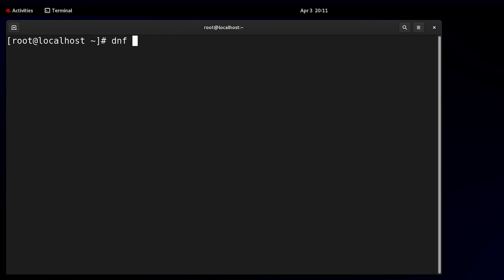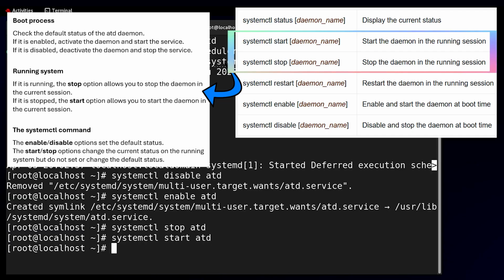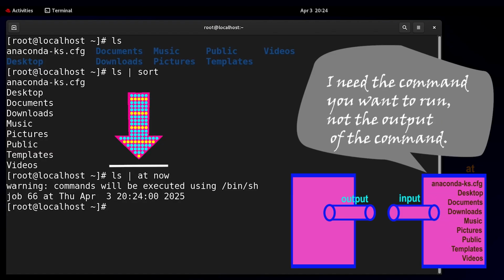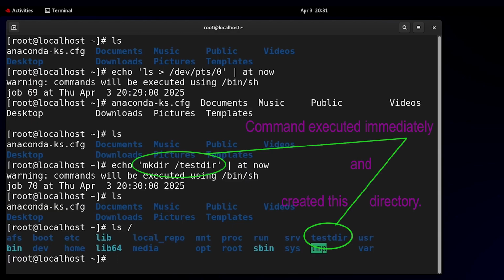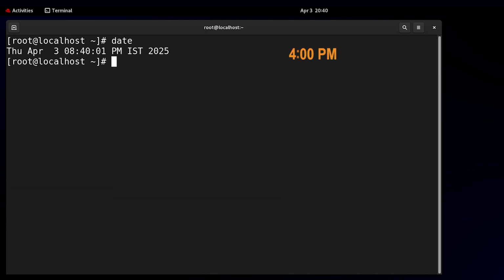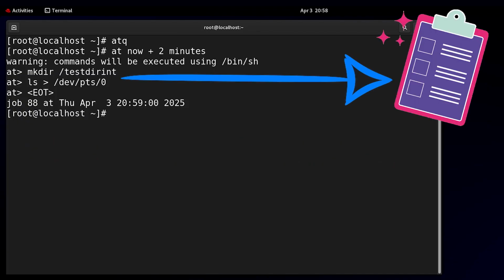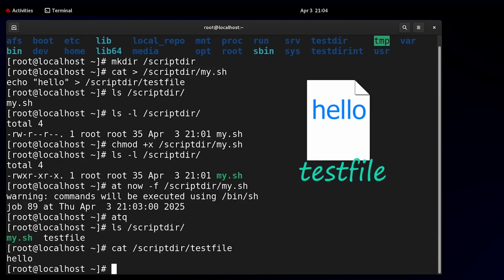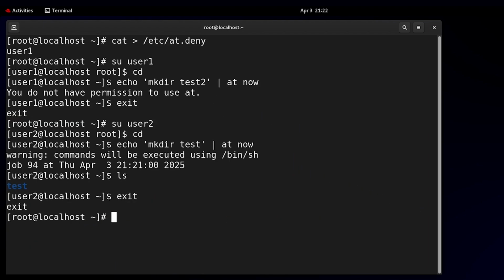The at command on Linux Explained with Examples | Tasks scheduling | Tasks automation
This video explains the following topics through various examples.
Differences between the at command and cron command
How to install the at command package on Linux
The at package contents: at command, atq, atrm, atd daemon and atrun
How to start, stop, restart, enable and disable atd daemon
How to list or view the scheduled jobs with the at command
How to schedule jobs with the at command using the pipes
What are pipes, and how they work on Linux
Using pipes with the at command for task scheduling
Differences between pipes and shell redirection
Supported time formats by the at command
Task scheduling with the at command using the 12 and 24-hour clock time
How to fix the garbled time error while using the at command
Using relative time for task scheduling
Using weekdays and dates with the at command
How to list scheduled jobs with the at command
How to remove or delete scheduled jobs with the at command
How to use the at command in interactive mode
Differences between the pipes and interactive mode while using the at command for task scheduling
How to schedule a script file using the at command
Task scheduling based the average system load
How to use the /etc/at.allow and /etc/at.deny files to secure the atd daemon and the at command